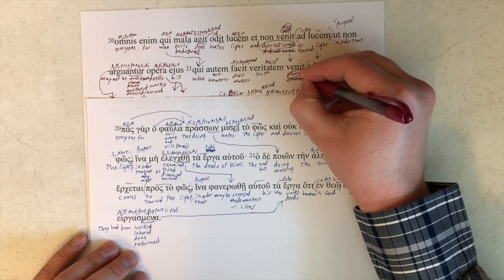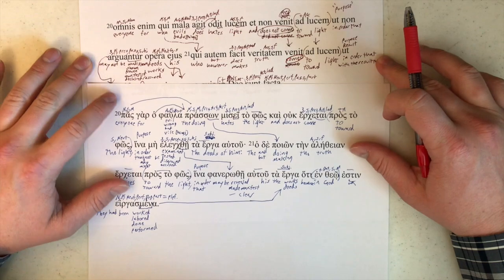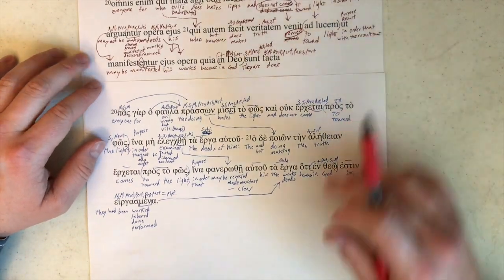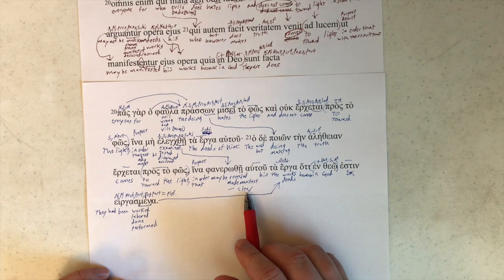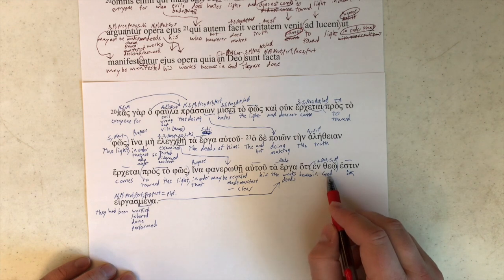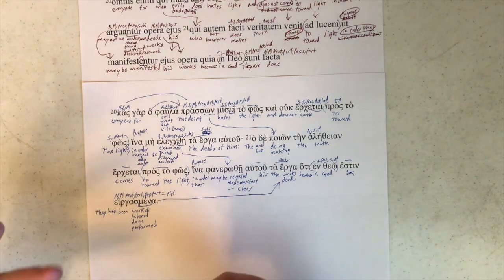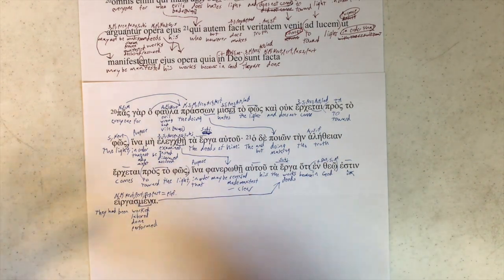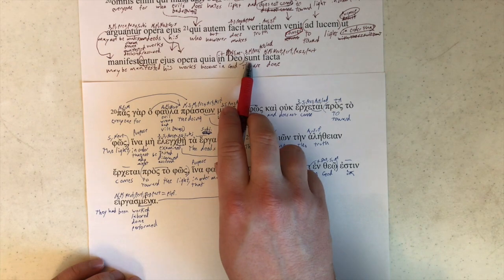John Ch 3 Contextus Rex 8 (Greek v. Latin, verses 20-21)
Greetings! Today we compare the Latin text of verses 20-21 to the Greek text.